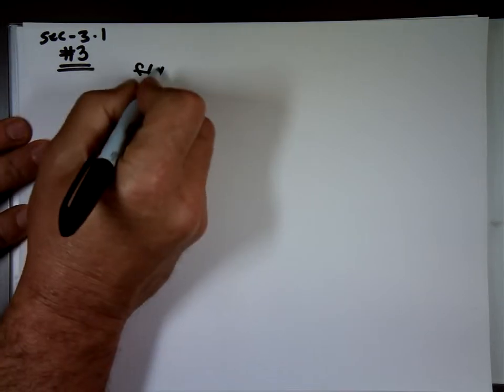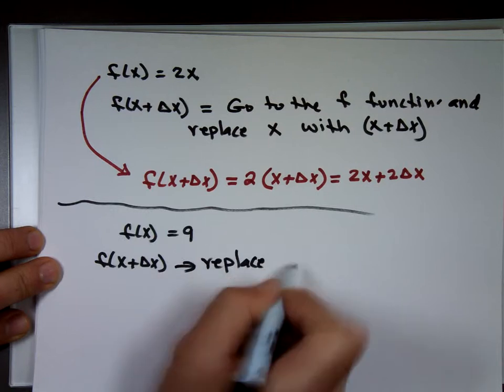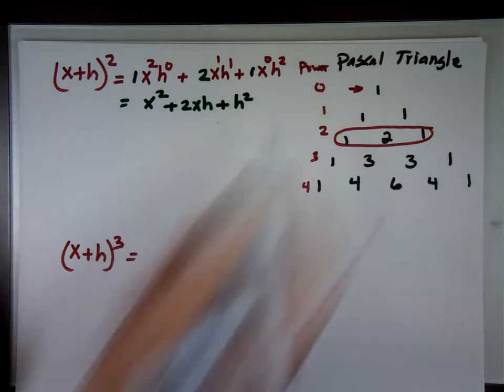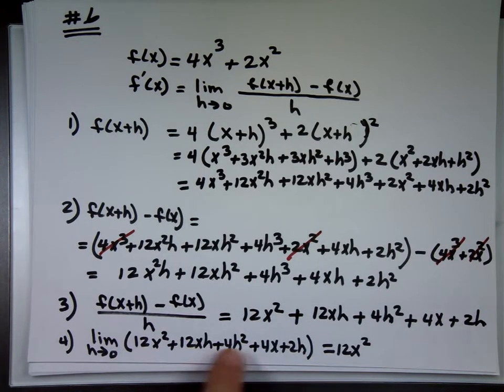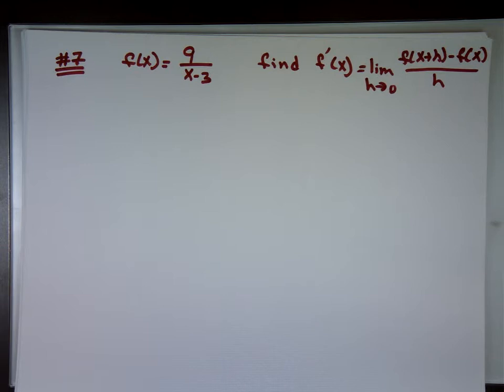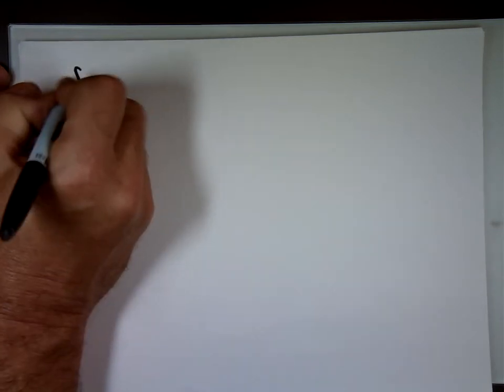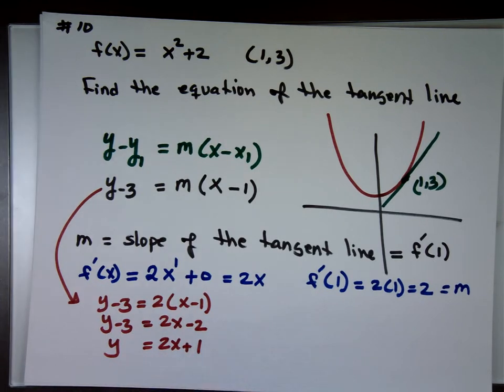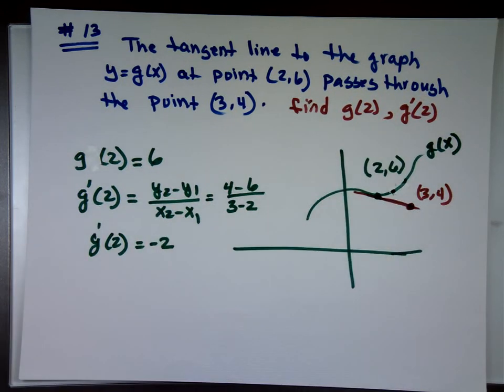Sec 3.1 - Homework